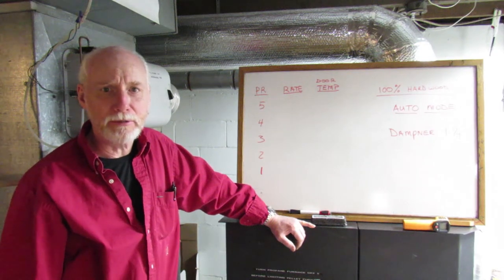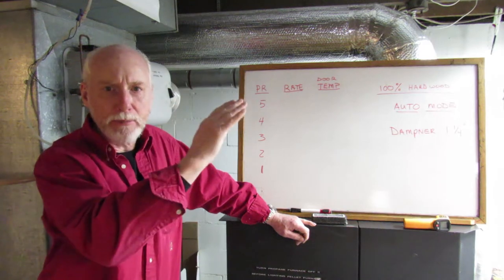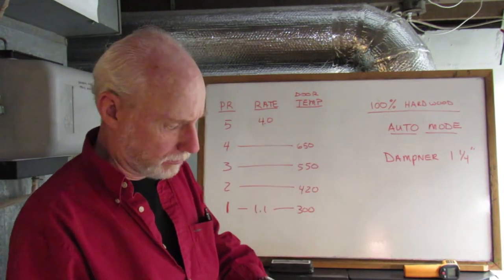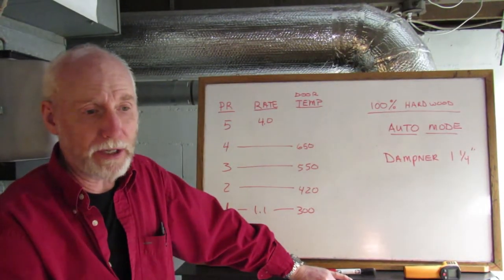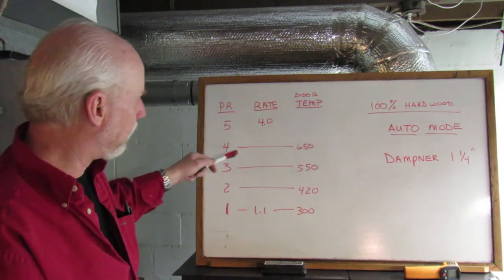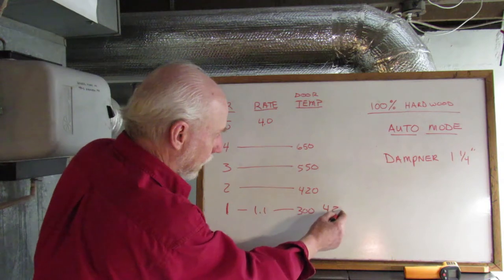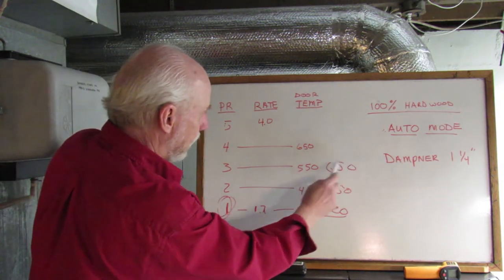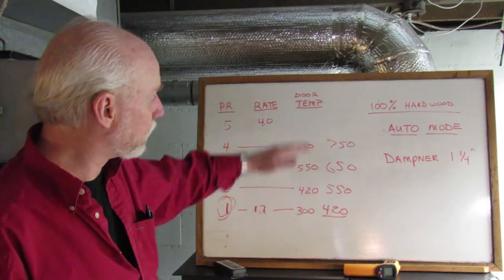Smooth Operating Tips For US Stove Model 8500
In this video we talk about tips for operating your stove more efficiently and smooth, while conserving fuel.  Please refer to our other videos for information on how to change power, heat, and feed range settings!